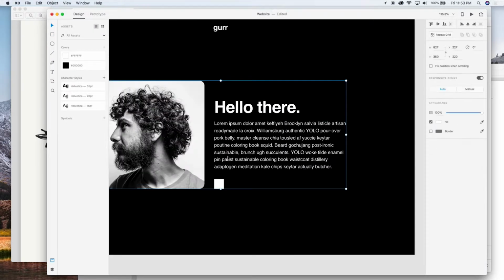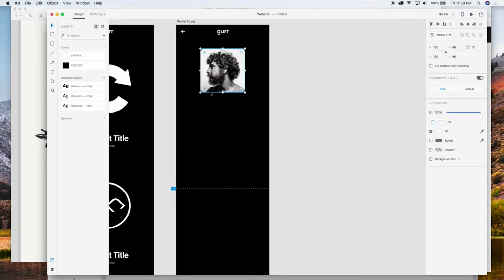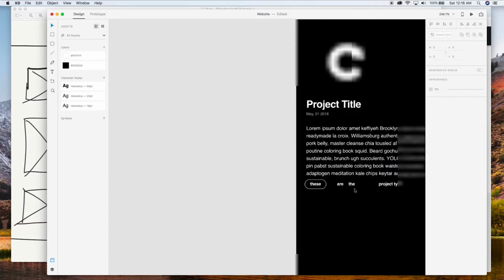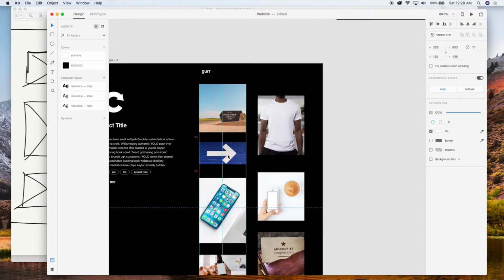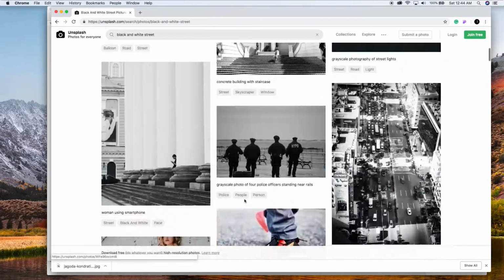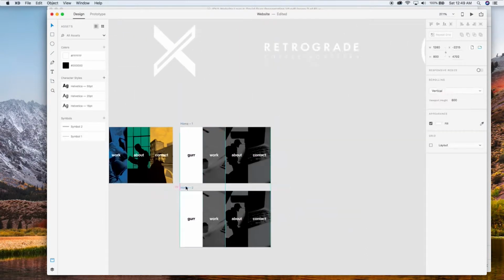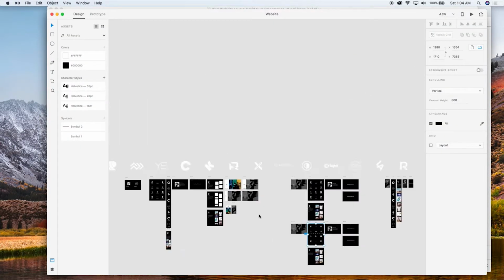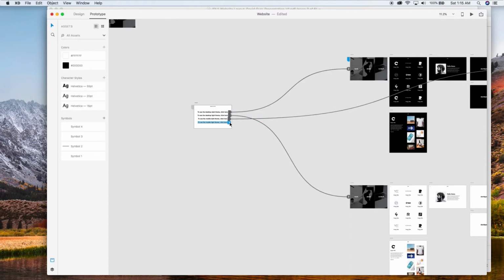High Fidelity Design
In today's video, we will power through the high-fidelity design.